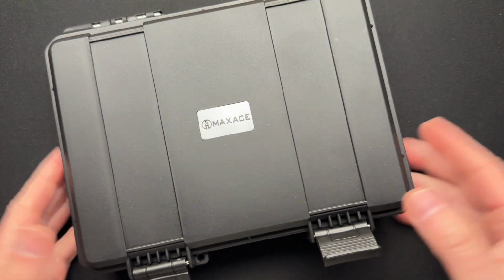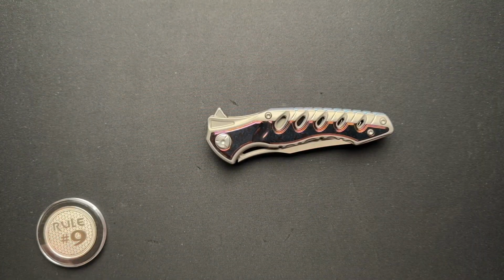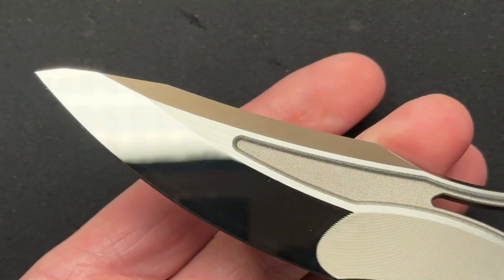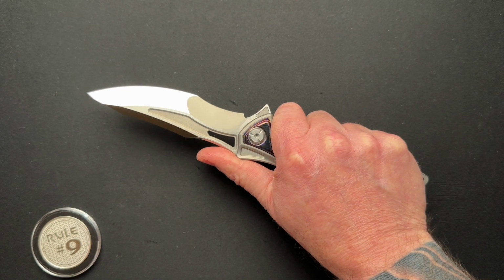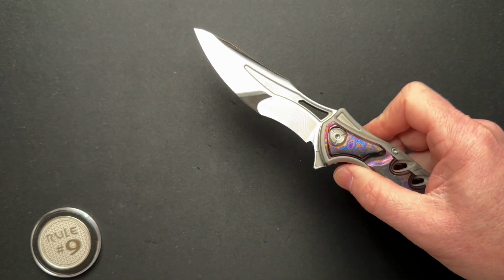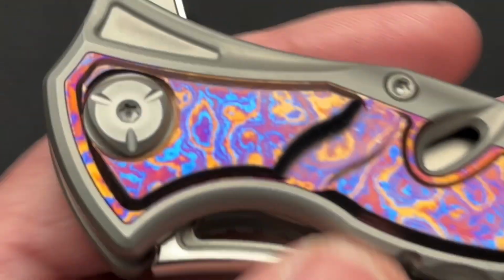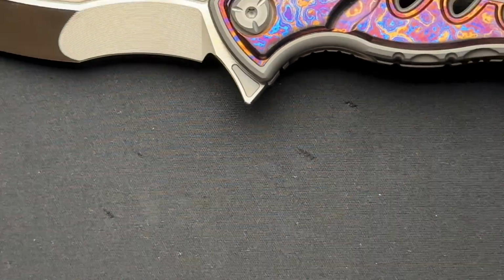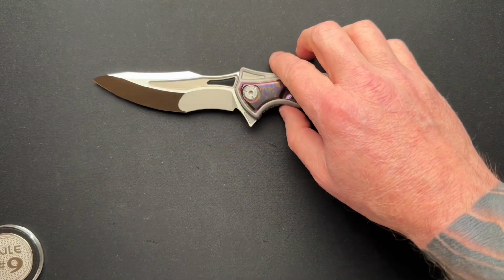Maxace Hive 2.0 Knife Review